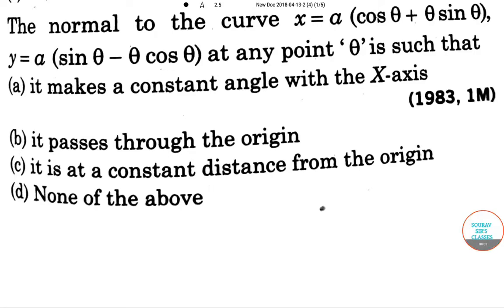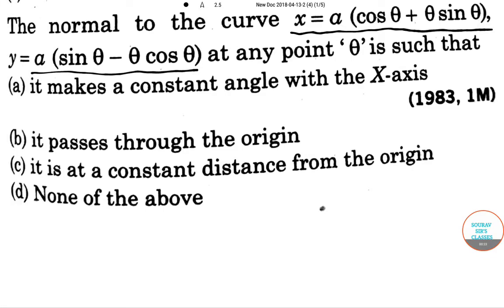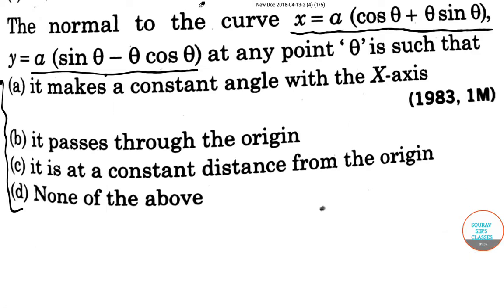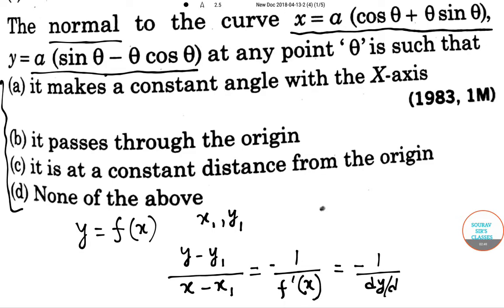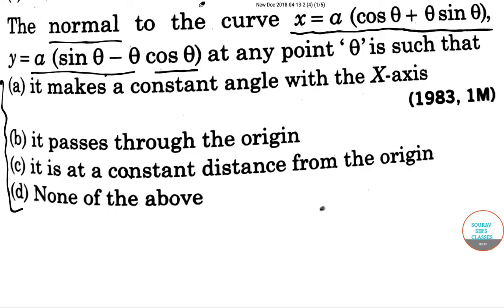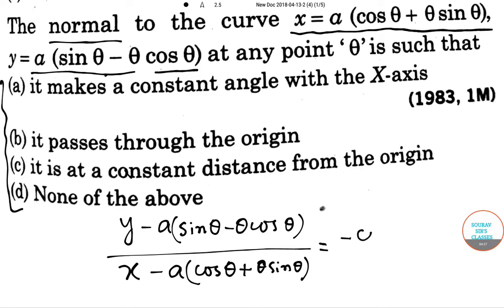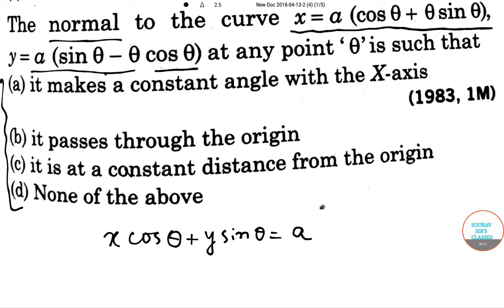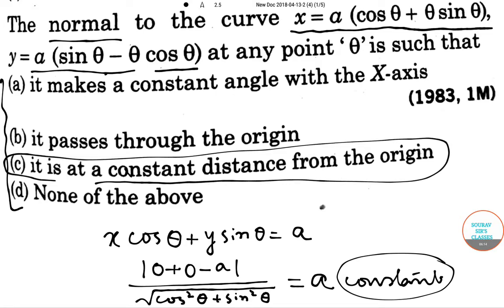FUNCTIONS 5 MSTAT,MMATH,MTECH QROR,CS,MSQE,MSQMS,UGC NET ,MATHEMATICAL SCIENCES OBJECTIVE QUESTIONS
FUNCTIONS 5 MSTAT,MMATH,MTECH QROR,CS,MSQE,MSQMS,UGC NET ,MATHEMATICAL SCIENCES OBJECTIVE QUESTIONS ONLINE LECTURES, STUDY MATERIAL,YEAR SOLVE,COMPLETE SOLUTION

A degree in Mathematics and Statistics equips you with the skills required for formulating theories and result-driven techniques for the elusive mathematical calculations.

It also endows you with the fascinating combination of deep and well-grounded method builder and quick problem solver.

If you are dreaming to proceed your career in the Mathematics Field, then you must appear in the CSIR NET Mathematical Science Exam which is conducted twice a year.

The CSIR NET Mathematical Sciences Exam for 2018 is going to be held on 17th June 2018.

The CSIR NET Mathematical Sciences Career journey begins with the submission of online application form. [for June 2018 session, the process will begin from February.]

After that, the candidates must appear in the CSIR NET Mathematics Exam along with their admit cards.

Those who qualify the exam for JRF will be eligible to perform research in any of the CSIR Laboratories and those who qualify the exam for Assistant Professor will be recruited as a lecturer to teach University level students.

Online Form
Appeared in Exam Result Declaration
Qualified Research Laboratories

 The candidates must have passed their Graduation or Post-Graduation Degree in Mathematics with 50% (ST/SC/PWD) or 55% (General/OBC) Marks.

 The degrees can be any of the following –
M.Sc.

 Integrated BS-MS

 BS-4 Years

 BE/B-Tech

 B-Pharma

 Any equivalent degree.

 The upper age limit to appear for the exam is 28 years.

What is the CSIR NET Mathematical Science Exam Pattern?

If you are planning to appear in the CSIR NET Mathematics Exam, then prepare a wise strategy to crack it out with a good score.

Understand the paper format in a very well manner like, how many questions from Mathematical Sciences subject are asked in the exam and how much time is allotted to the candidates to attempt these questions etc.

A Correspondence Course for students appearing in the JOINT CSIR-UGC JRF and Lecturership Examination. We are conducting Correspondence courses for the following  Science subjects:

Chemical Sciences.
Life Sciences.
Mathematical Sciences (Mathematics & Statistics).
Physical Sciences.

Salient Features:
 Covers the entire syllabus as prescribed by CSIR-UGC NET exam.

 Suitable for SET/SLET of different states as well.

 Extensive theory alongwith a number of examples and exercises are provided to help the student prepare thoroughly.

 The course material is segmented into 25-30 volumes depending on the subject you choose.

 Model Test Papers alongwith solutions are provided to give the student a deep insight into the exam.

 The course material is designed and moduled to provide you with a “step-by- step” approach to your preparation.
Part A – General Paper
Our course material contains important theory parts in brief on selected topics in Science & Maths and a large number of objective type questions with answers on examination point of view.
It will also include material on logical reasoning, graphical analysis, analytical and numerical ability, quantitative comparisons, series formation, puzzles etc.
The course material for Part A will be provided in  2 volumes.
Part B
The Part B syllabus includes topics of all branches of your subject (viz : Physical Sciences, Chemical Sciences, Mathematical Sciences & Life Sciences). Multiple Choice Questions will be asked from all branches of your subject. Hence an in-depth study of the total subject will put one at ease in solving this paper.

Our course material is devised keeping in mind this important aspect and it covers the complete syllabus in detail with solved examples to practice which will boost your confidence to tackle the questions and score well.
Part C
Detailed notes covering the entire syllabus along with typical examples and questions are provided in our material. Additionally, Multiple Choice Questions with solutions/hints/ answers as per the exam point of view will be provided towards the end of the course.